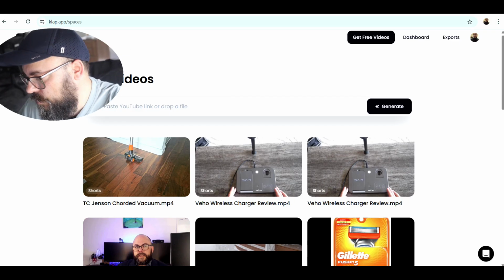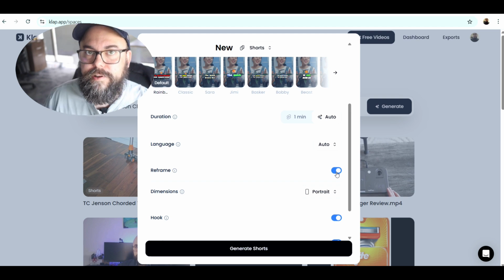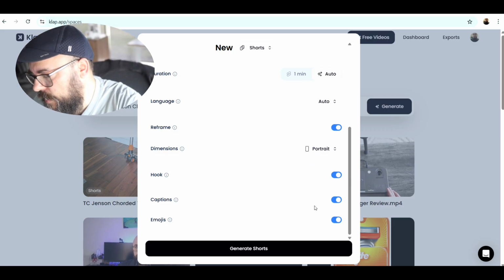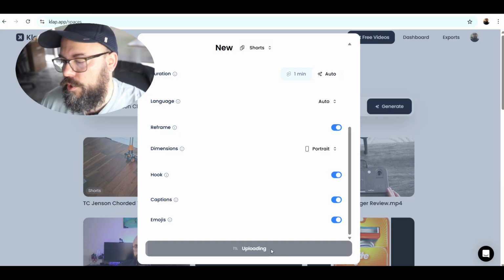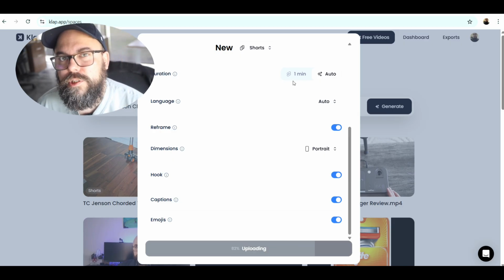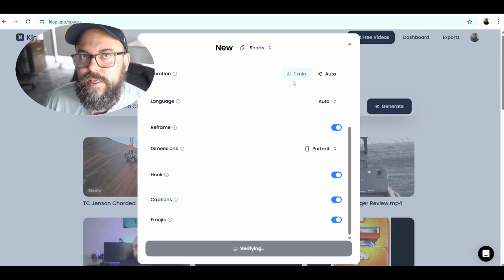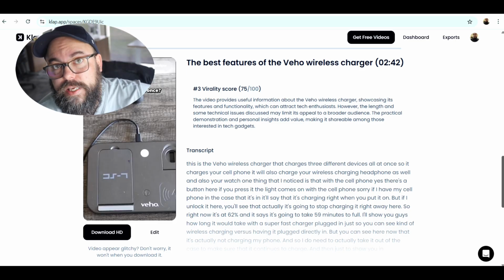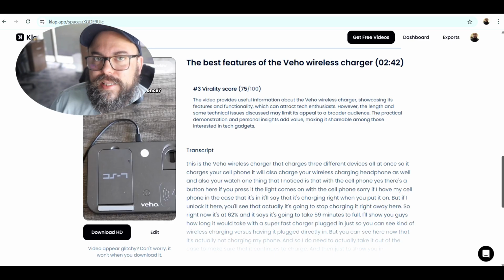Turn Long Videos into Viral Shorts in SECONDS with Klapp! (No Editing Skills Needed)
🎬Turn Long Videos into Viral Shorts in Seconds with Klapp!
Want to go viral with YouTube Shorts, TikTok, or Instagram Reels without spending hours editing? In this video, I’ll show you how to use the Klapp app to instantly convert your long-form content into scroll-stopping short videos  automatically!

✅ Save time
✅ Boost engagement
✅ Grow your audience FAST

Whether you're a content creator, YouTuber, podcaster, or marketer  Klapp makes short-form video creation effortless.

📞 Do Business With Me 📞
Looking to have your product reviewed?

⏲️ Chapters ⏲️
[00:00] My 6-Week Klapp AI Shorts Experiment
[00:41] AI Shorts vs. Manual Shorts: YouTube Views Compared
[01:40] How to Use the Klapp App to Generate Shorts
[01:54] Auto-Reframe Feature for Portrait Video
[02:29] Adding AI Auto-Captions & Emojis
[02:44] Adjusting Short Duration & SEO Titles
[03:31] Klapp App Pricing & Watermark Explained
[03:51] Outro & Exclusive T-Shirt Discount